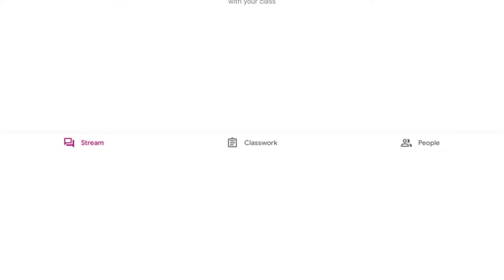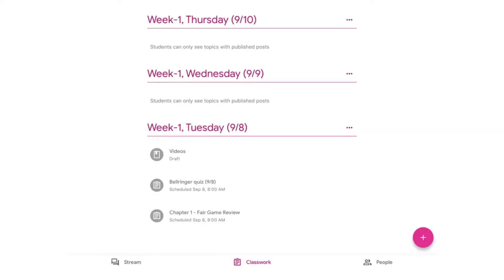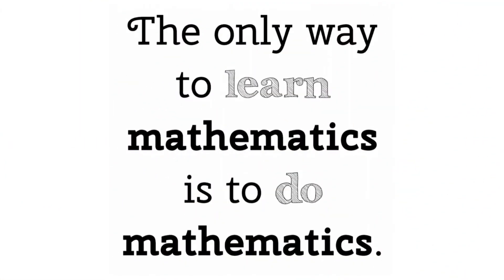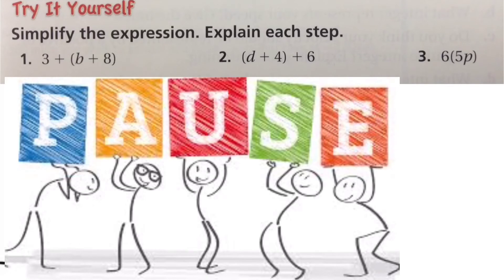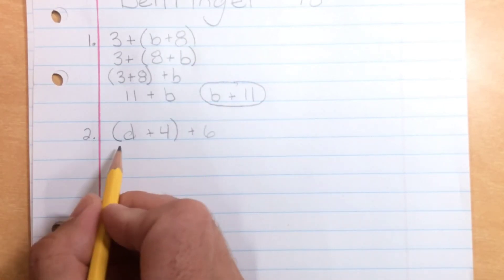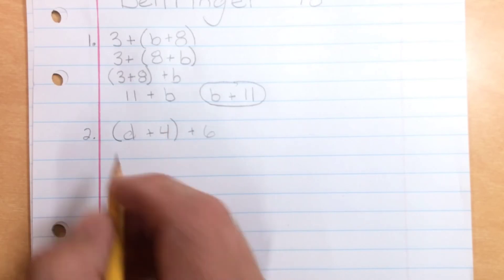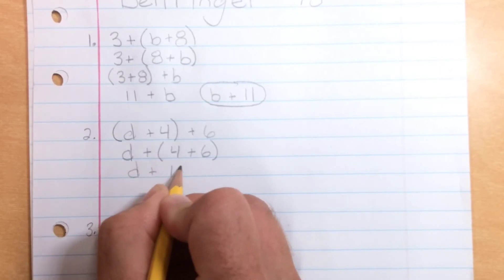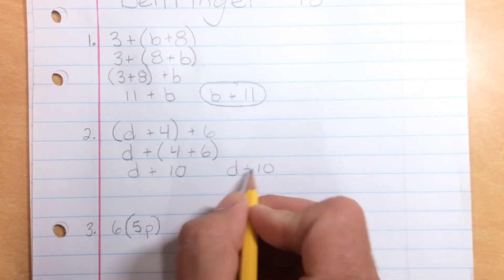First Day of Class...Lesson 1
First day of online math class.